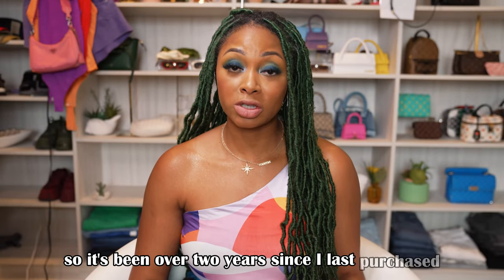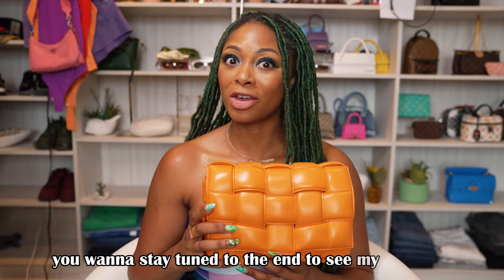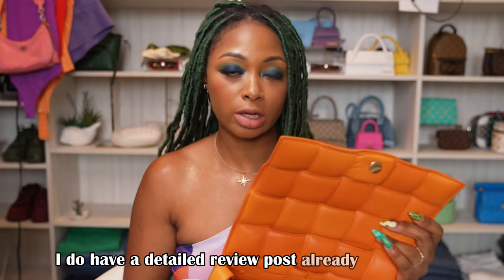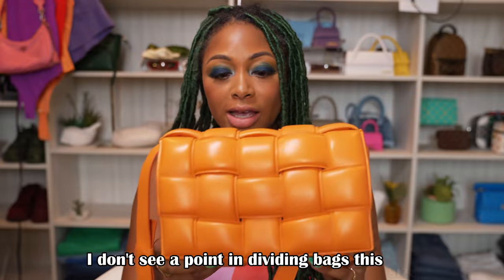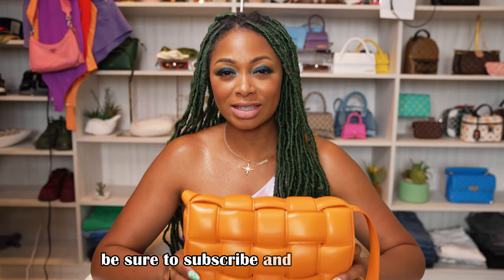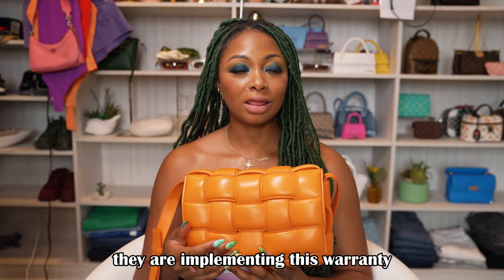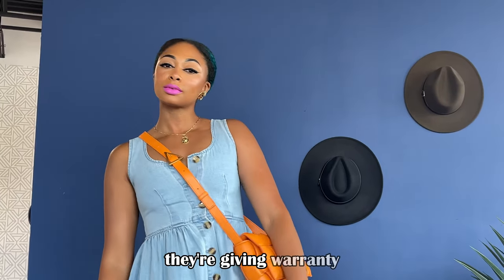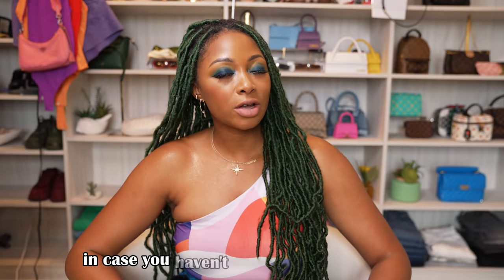Bottega Veneta Padded Cassette Bag: 2 Year Update | Glam Luxe Mama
In this video, I'm thrilled to bring you a two-year update on the iconic Bottega Veneta Padded Cassette handbag. Join me as I share my experiences, insights, and honest thoughts on this timeless luxury piece. From its craftsmanship to durability and versatility, we'll explore every aspect of this stunning bag. If you're a fashion enthusiast or considering adding this beauty to your collection, this video is a must-watch. Come along and let's dive into the world of the Bottega Veneta Padded Cassette!

✅  About Candace | glamluxemama.

(formerly Lux & Lipstick) Videos sharing luxury fashion, designer bag reviews, luxury hauls, and everything between every Monday, Wednesday, and Friday, and Shorts daily! I look forward to sharing tips on incorporating more color into your wardrobe and improving your confidence in wearing what you love. Talk soon 😘

🔔Stay ahead in the fashion game with Candace | glamluxemama.